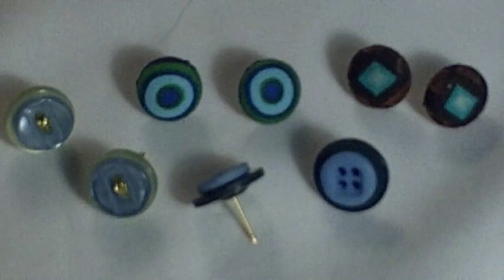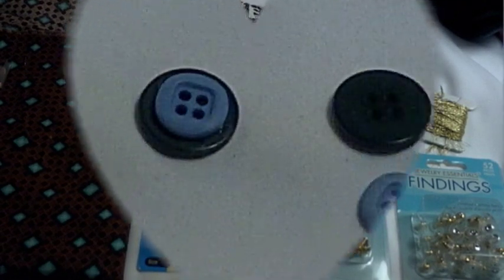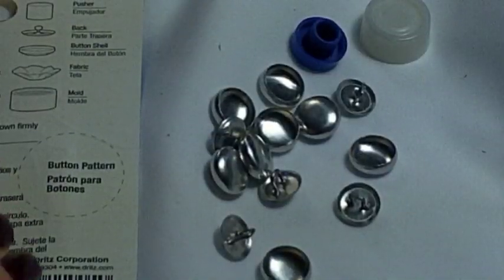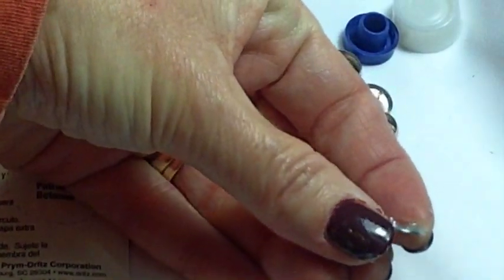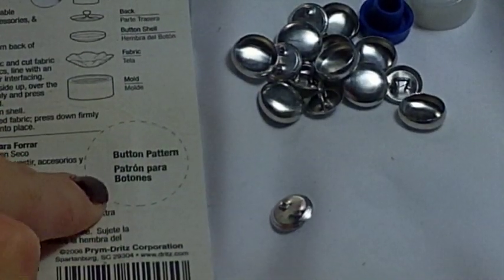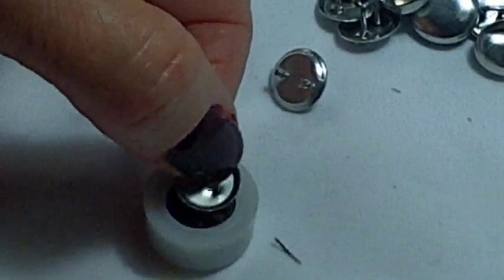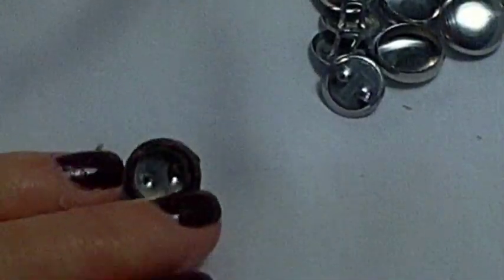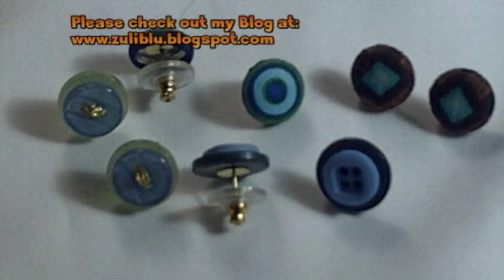How to Make Fabric Covered Button Earrings Day 43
In this video I will show you how to make post earrings using vintage and fabric covered buttons. I bought the posts, backings, fabric covered button kit, and fabric at Joann Fabrics.